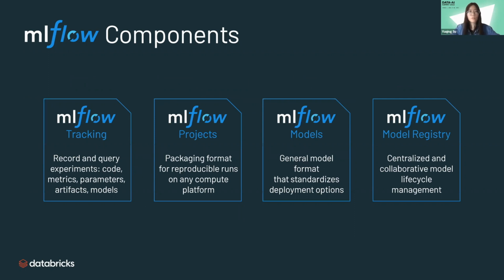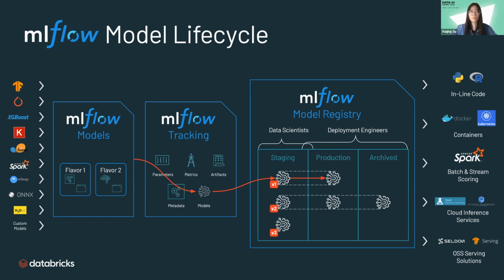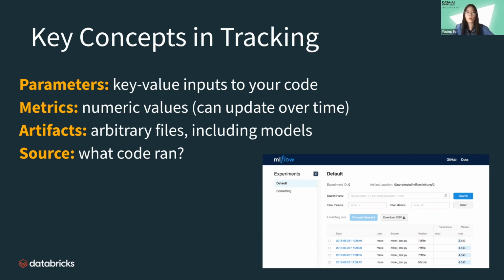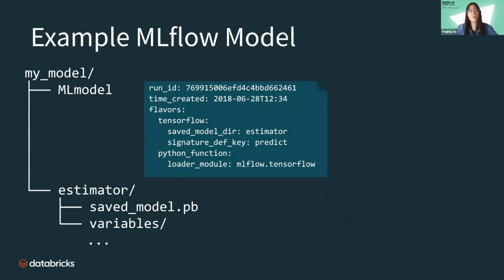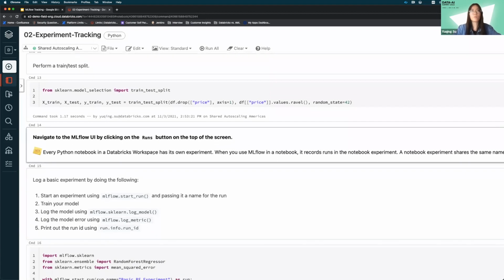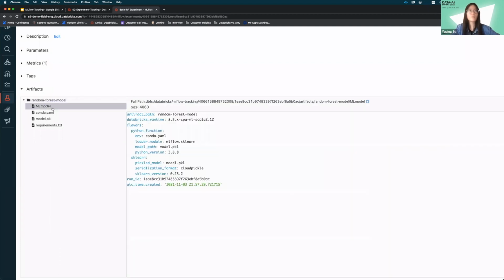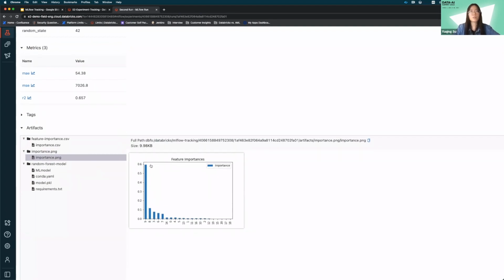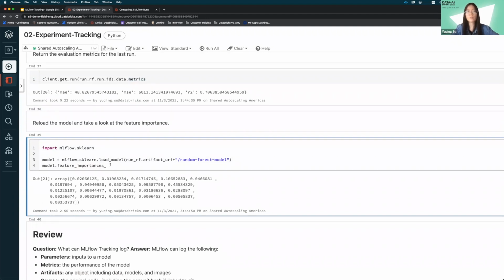Intro to MLflow Tracking in Databricks - 6.22.2022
Learn how to use MLflow to track parameters, metrics, models, and other artifacts related to machine learning model runs!